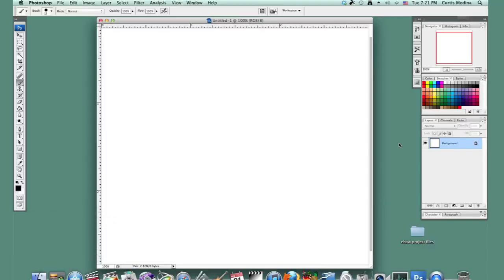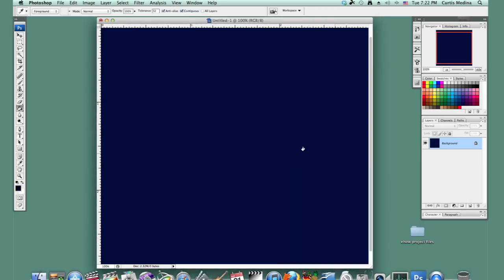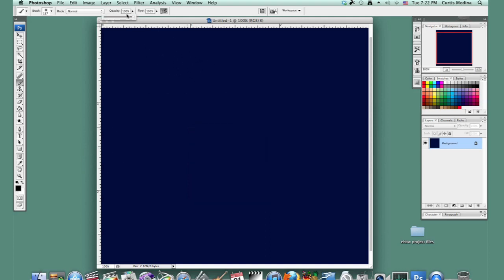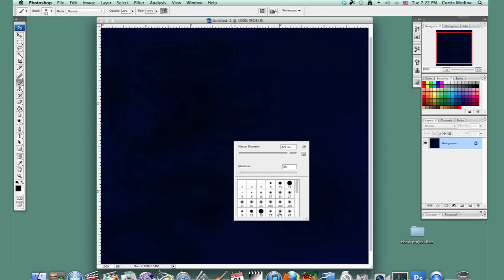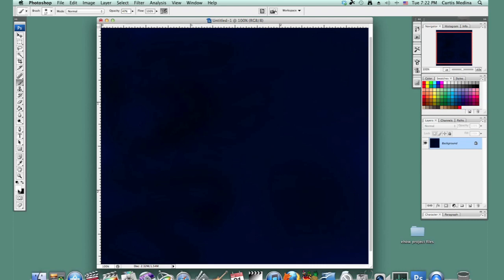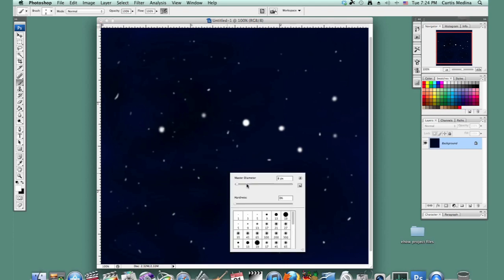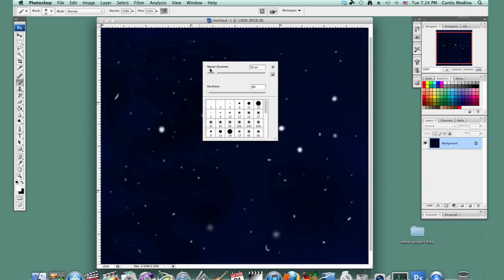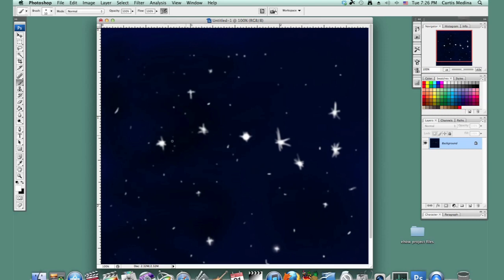Drawing Constellations in Photoshop : Basic Drawing in Photoshop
Drawing constellations in Photoshop is a great way to really experiment with a wide variety of the program's many tools. Learn about drawing constellations in Photoshop with help from a professional 3D/2D animator in this free video clip.

Series Description: Adobe Photoshop is a powerful drawing tool used to edit existing photographs or create all new ones using only your computer. Get tips on how to make the most out of Adobe Photoshop with help from a professional 3D/2D animator in this free video series.